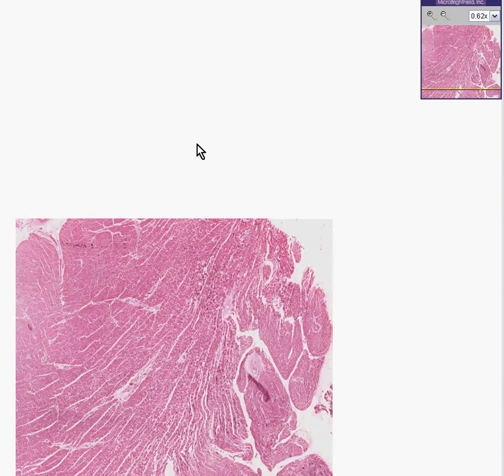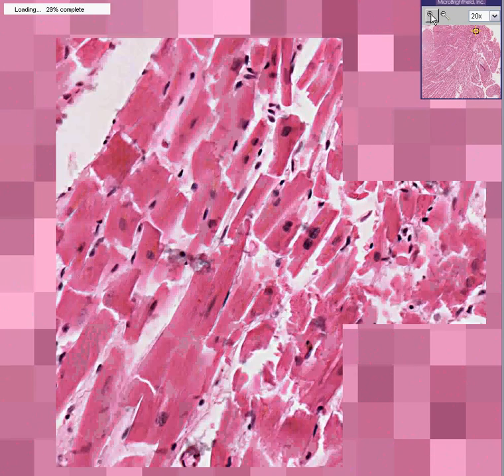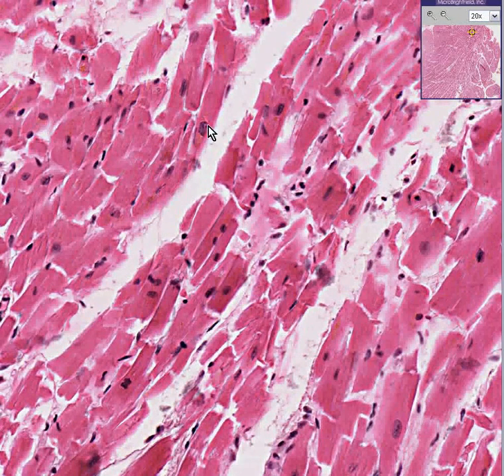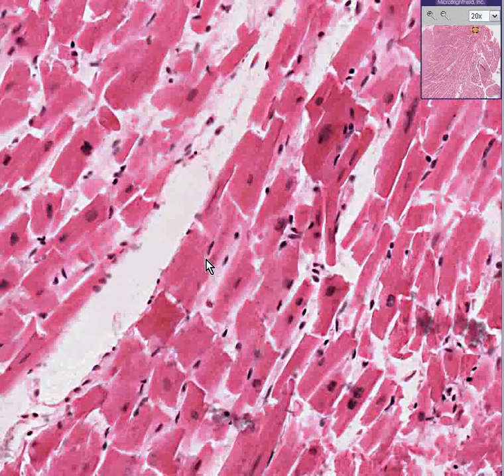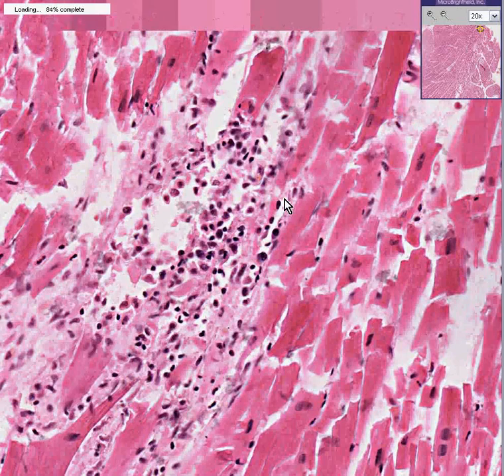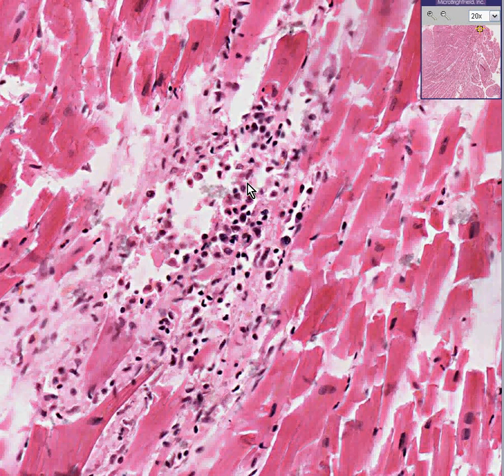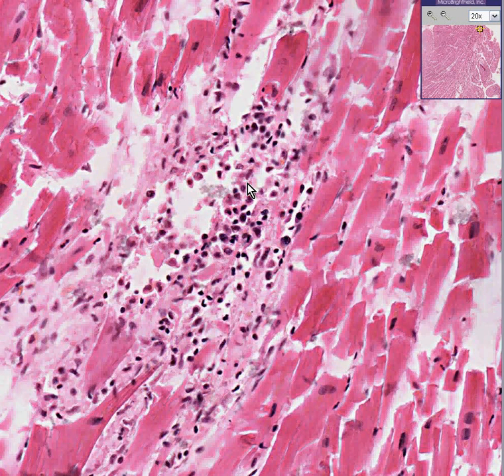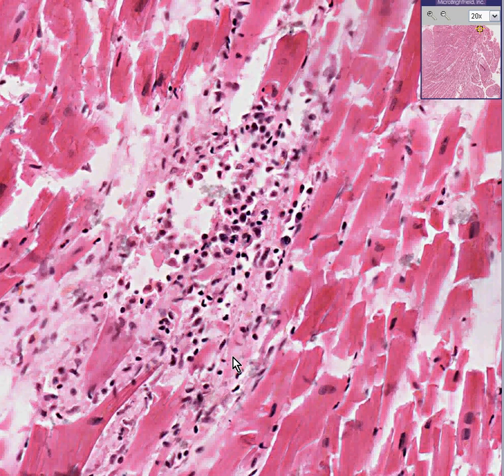Histopathology Heart--Toxoplasma gondii myocarditis